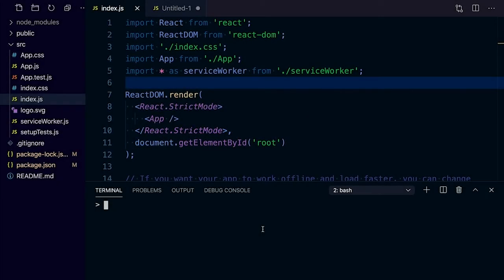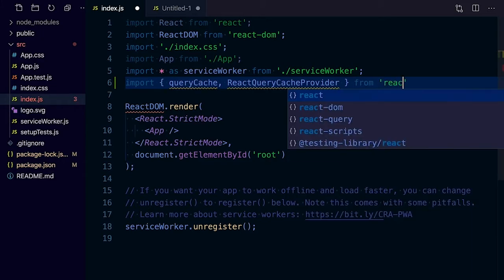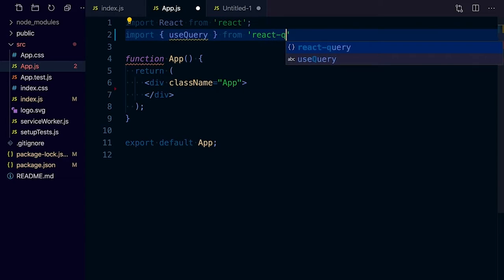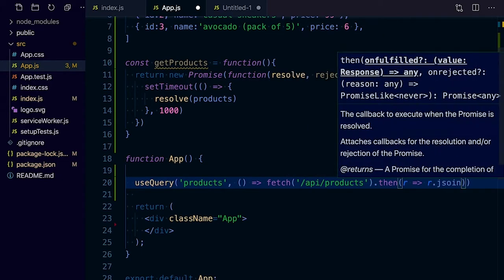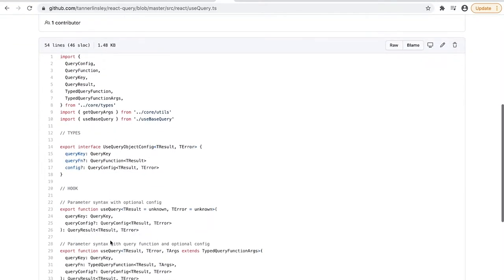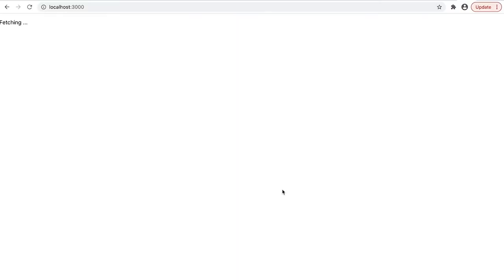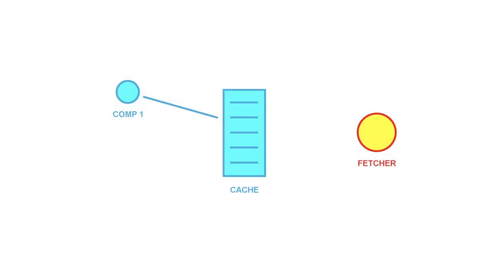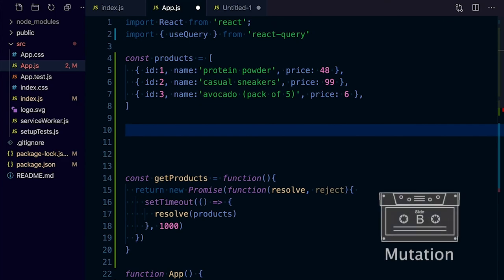React Query tutorial (Part A)